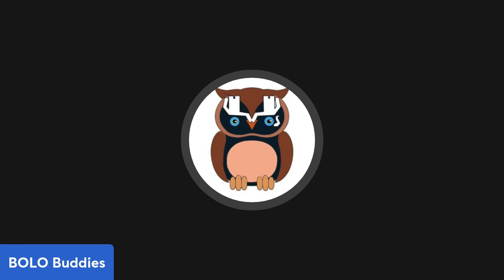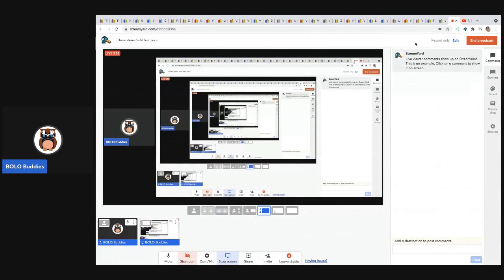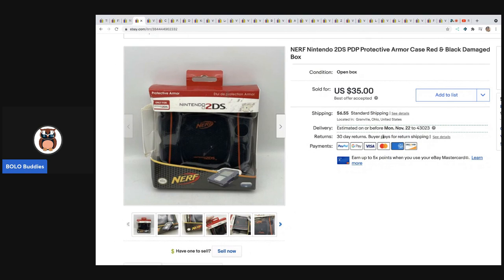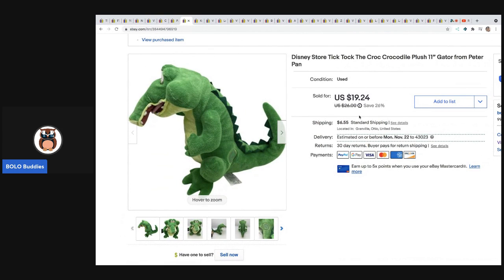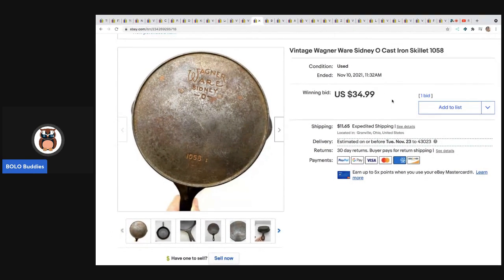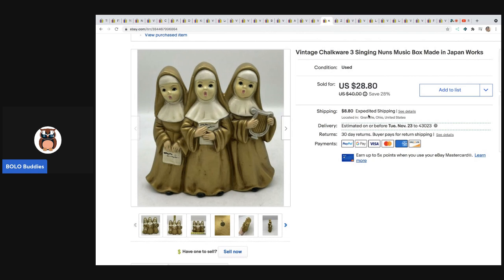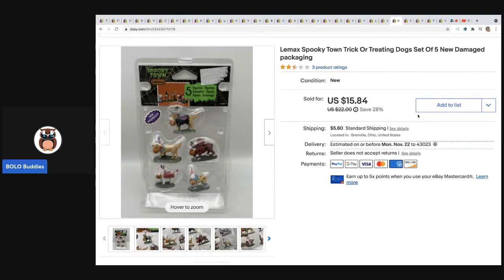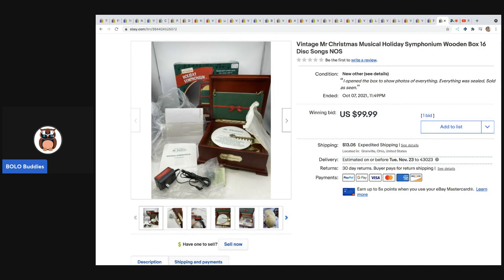30 items that Sold FAST on ebay What Sold in 7 Days or Less